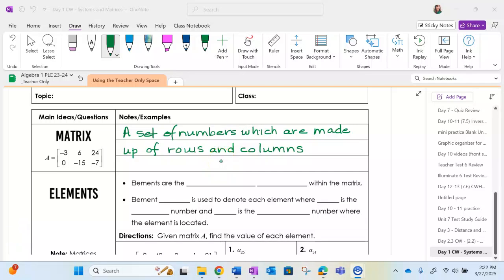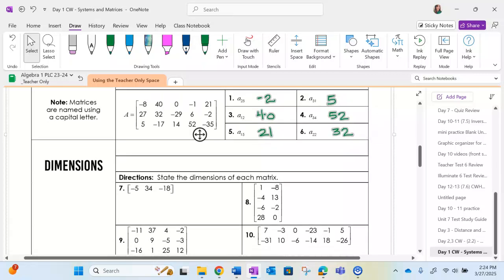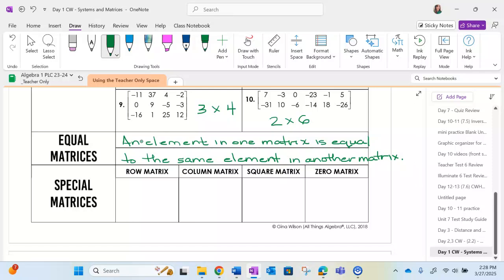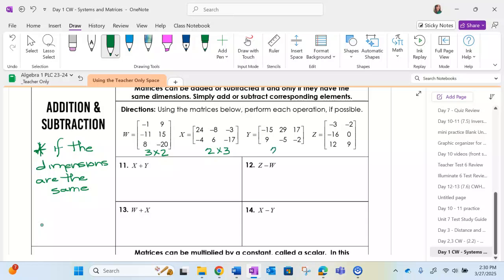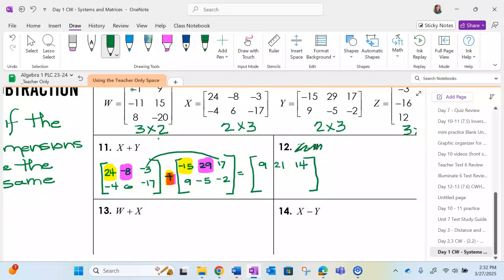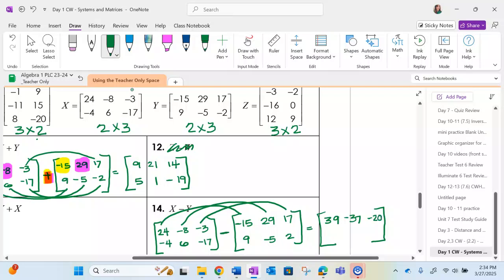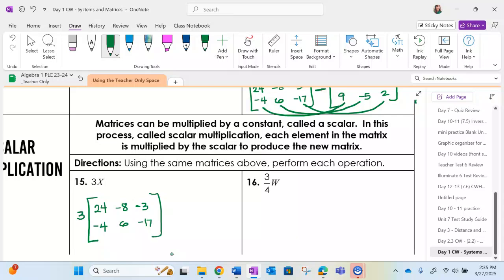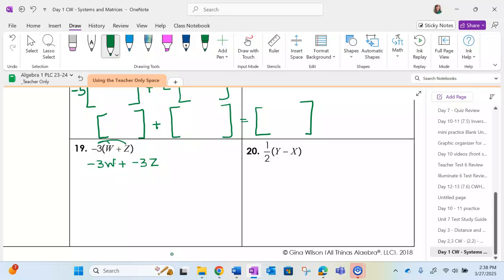Unit 2 Day 1